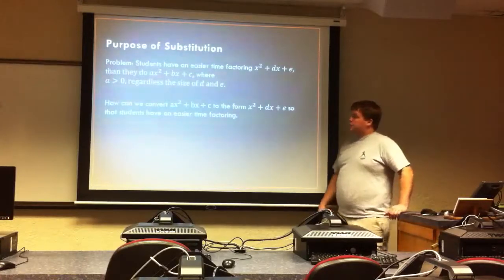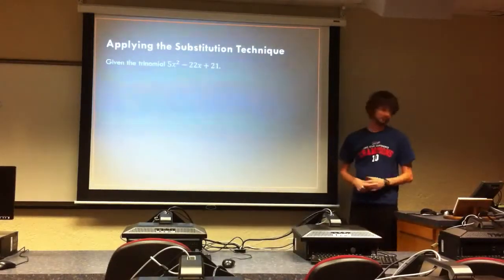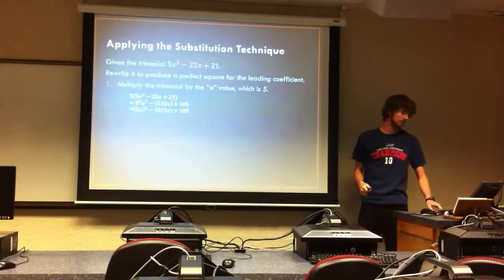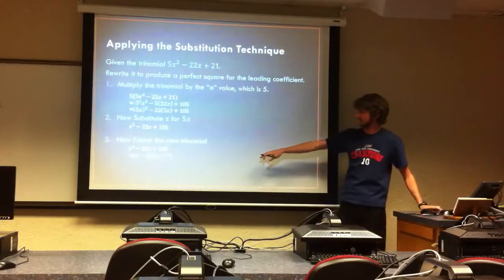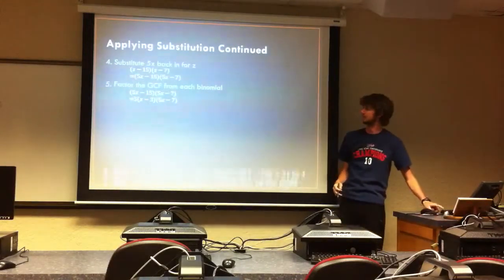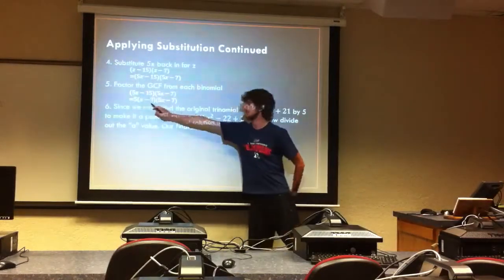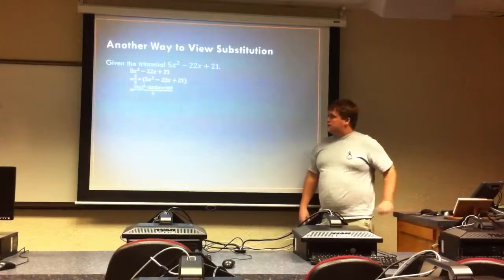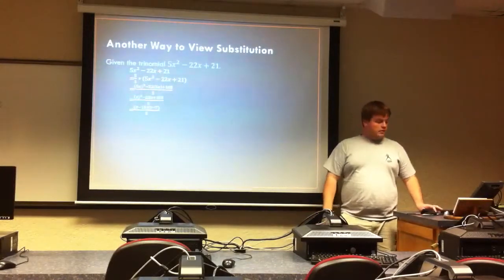Focus on Factoring - Substitution Method